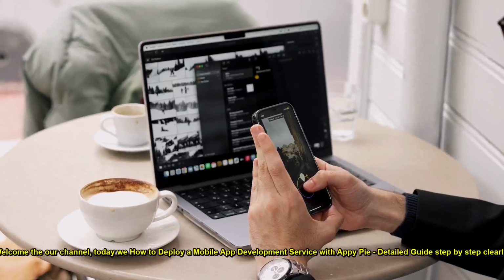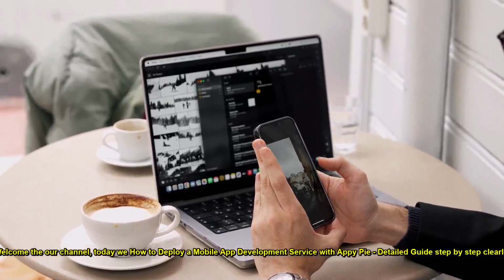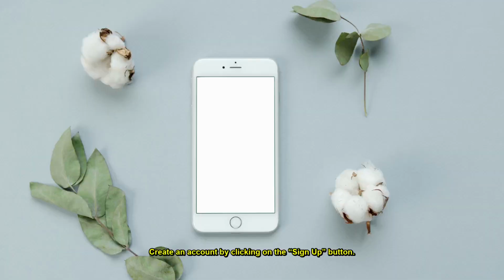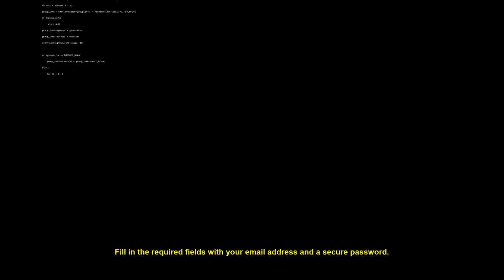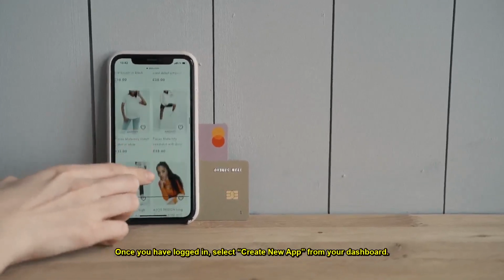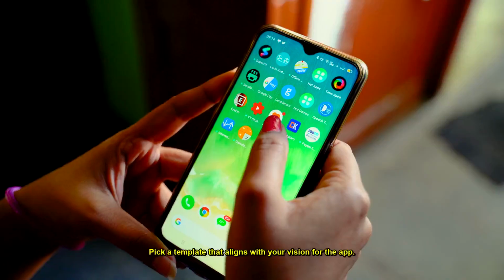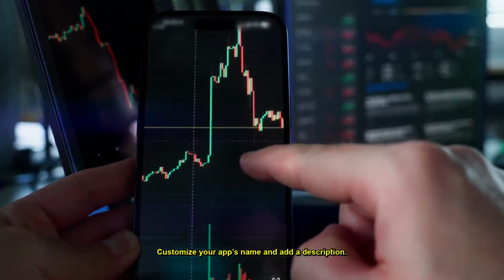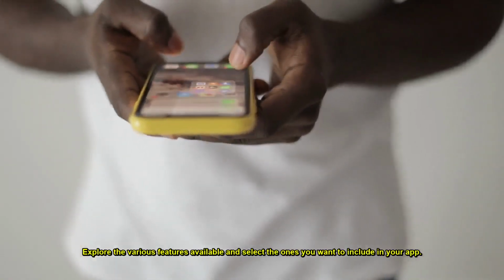How to Deploy a Mobile App Development Service with Appy Pie - Detailed Guide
Unlock the power of mobile app development with our comprehensive guide on deploying a mobile app development service using Appy Pie! In this video, we'll walk you through each step, from setting up your account to launching your first app, ensuring you have all the tools you need for success. Whether you’re a beginner or looking to enhance your skills, this detailed tutorial is perfect for anyone eager to dive into the world of app creation.